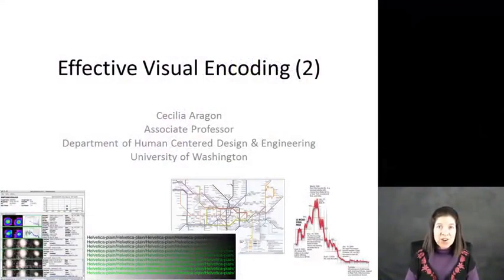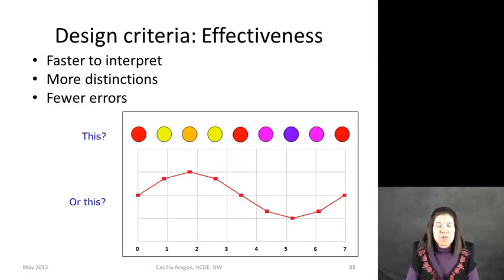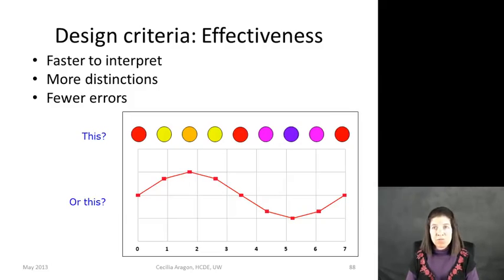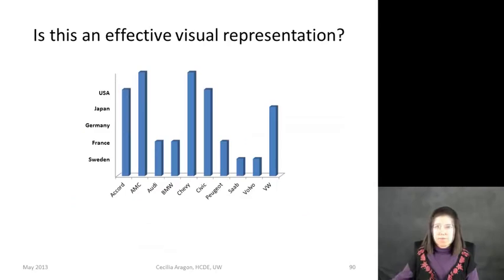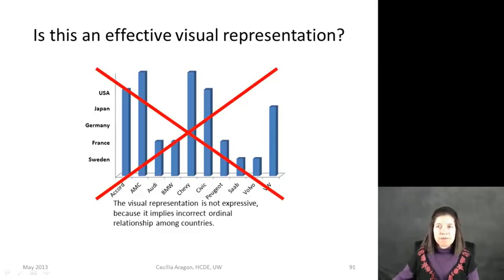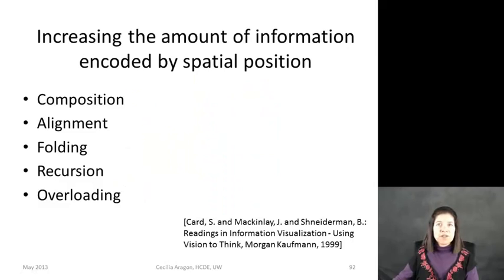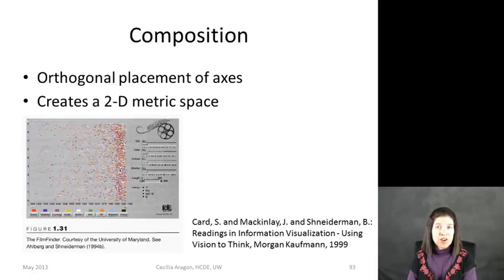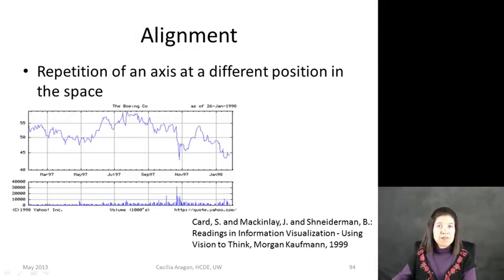8 6 06 Visual Encoding Part 2 2 54